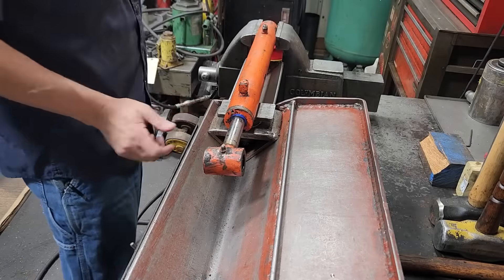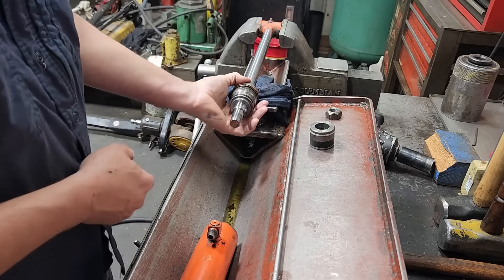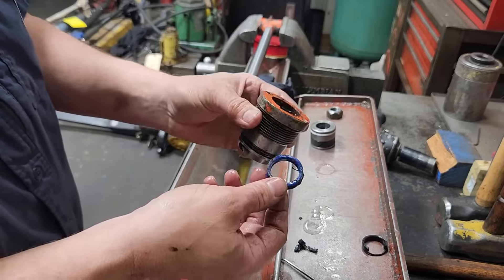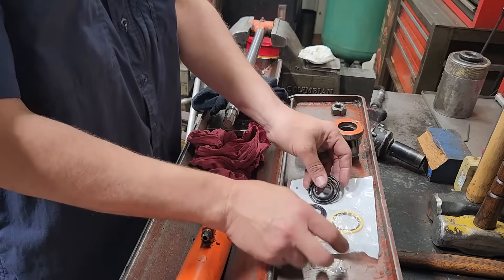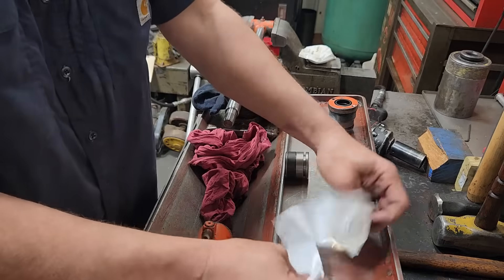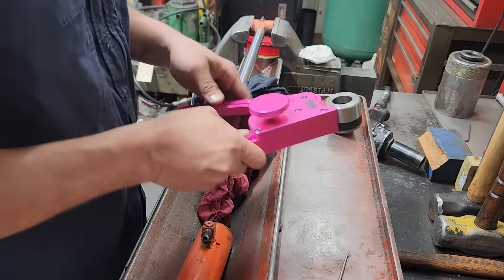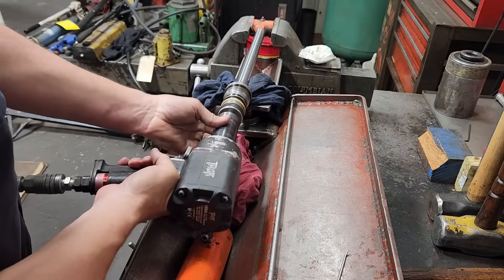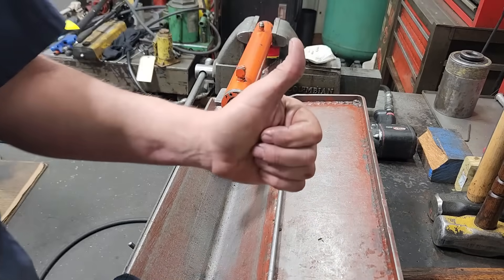KUBOTA Tilt Cylinder Reseal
Disassembling, resealing, and reassembling a hydraulic tilt cylinder from a Kubota loader.

A lot of people are asking where I get my seals.

Tools:
Rotary Welding Positioner
16pc Punch & Chisel Set
Channel Lock BigAzz Pliers
DeWalt 4.5" Angle Grinder
3 Pc. Deadblow Hammer Set

Consumables:
Valvoline Crimson Grease
Vibra-Tite Threadlocker
4.5" Flap Discs

God bless!
Philippians 4:13